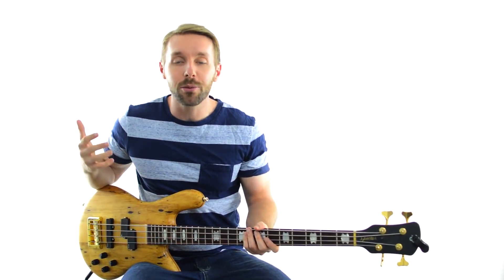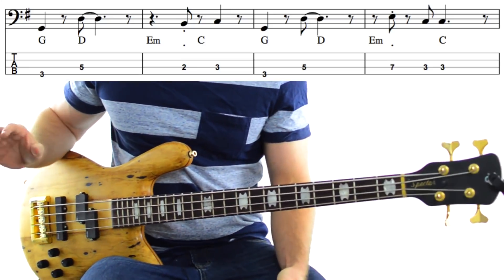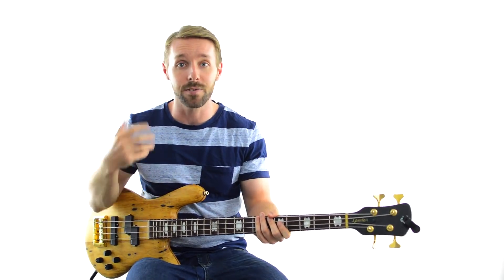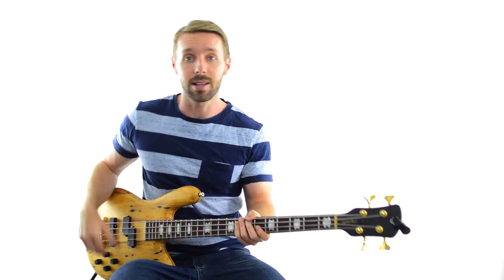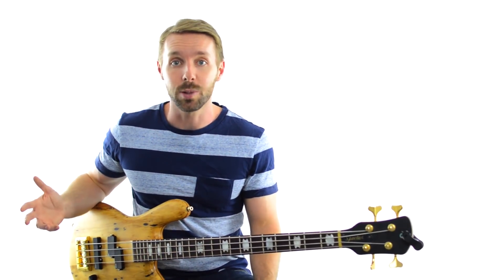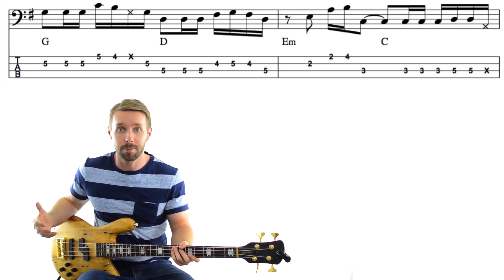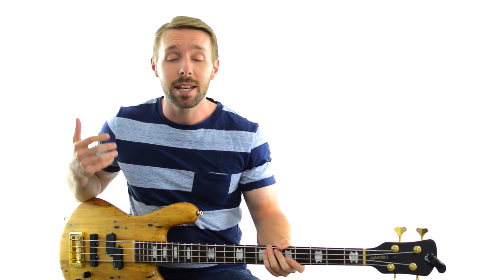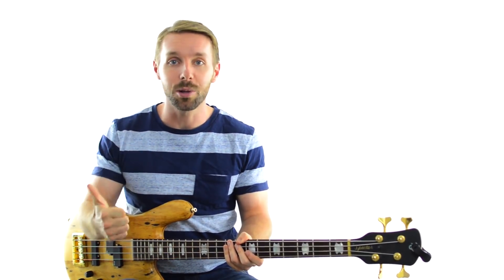How Flea, Paul McCartney, and Mike Dirnt Write Their Basslines: Basslines From Scratch 8/9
►► FREE: Want to know if your basslines are actually good? Download the Basslines From Scratch Checklist to make sure!

Want to watch the whole Basslines From Scratch series?

There’s almost nothing better for your own bassline writing than studying some of the greatest bass players’ lines.

That’s exactly what we’ll be doing in lesson #8 of the Basslines From Scratch series.

In this video, I’ve found 3 songs by some of the most iconic bass players ever - Paul McCartney, Flea and Mike Dirnt - and they’re all written over the same chord progression.

This is perfect for us because it lets us see how each player approaches each song differently. Paul McCartney bass lines will be different to Flea bass lines which will also be different to Mike Dirnt bass lines.

We can see how they used different notes, different rhythms, different approaches, the range they play everything in. Even just looking at a few bars of each song can be hugely eye-opening.

If you go through this process with a few different basslines, then you can take the lessons you learn and apply them directly to your own basslines.

By the way, the songs might have the same chord progression, but they were all in different keys. To make things easier to compare, all the lines have been transposed to the key of G.

When you listen closely to each song from this lesson, you can hear how each song has a completely different feel and sound, even though the chords were the same.

Why?

It all comes back to the song. If you tried to play the bassline from one song in another, it just wouldn’t make sense. Each line was specifically crafted to function within the song, and that is the lesson you can apply to every bassline that you ever make.

Serve the music you’re playing.

But once you have a bassline and you think it serves the song, how can you know for sure? The last thing you want is to create a line that’s distracting, non-functional, or just doesn’t work. To make sure that never happens to you, I’ve created the Basslines From Scratch Checklist.

If you want to make sure your basslines are always serving the music, just run them through the checklist. If so, then great! Don’t change a thing. If not though, you’ll know exactly what you can do to make sure your lines are as good as they can possibly be.

Fill out the form on that page, and I’ll send it to you - 100% free. The checklist also comes with the tabs and notation for the songs in this lesson as well. You can get them in their original keys as well as the transposed versions for easy comparison.

As always, if you have any questions about anything you’ve seen in this lesson, just let me know! I’m always happy to answer questions in the comment section.

Good luck with the lesson and happy bassline making!

Cheers,

Luke

P.S. Here’s the direct link to get the Basslines From Scratch Checklist that will take your basslines to new heights: